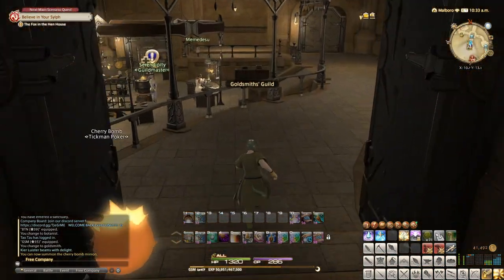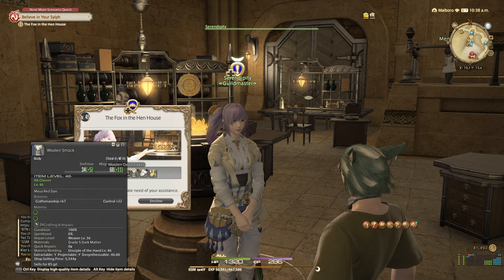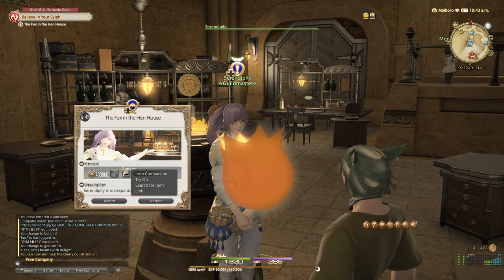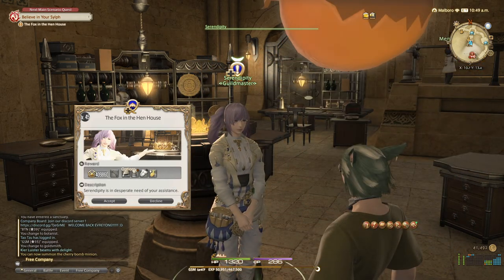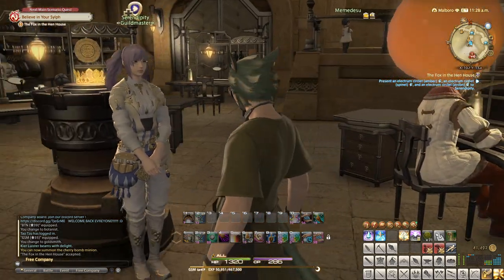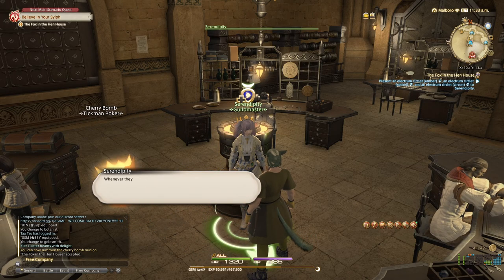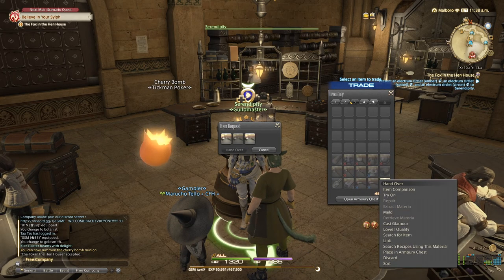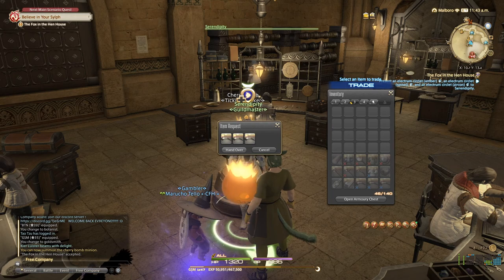FFXIV - The Fox in the Hen house